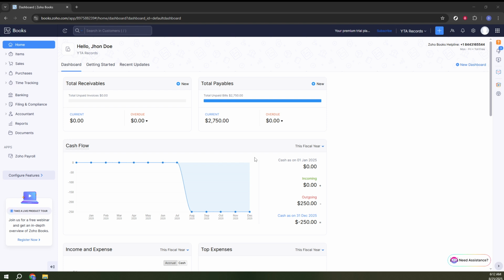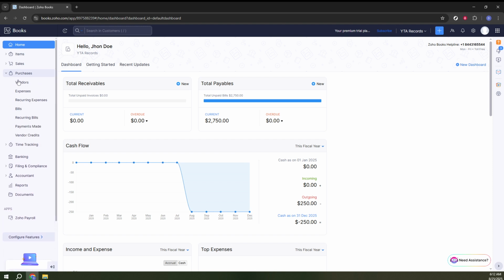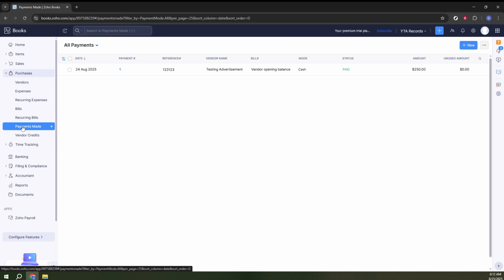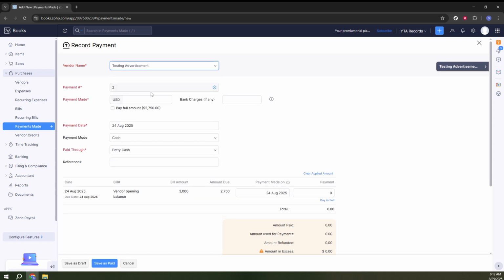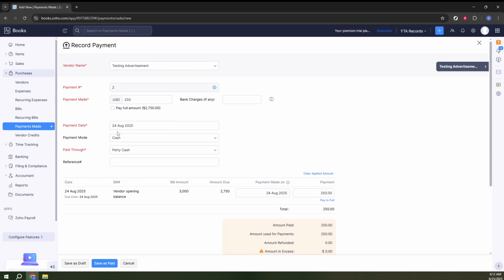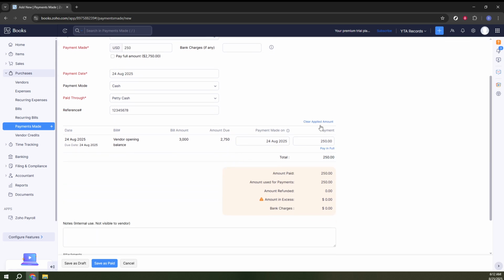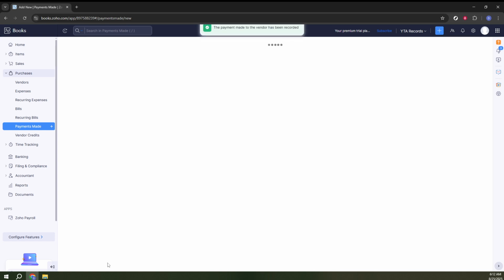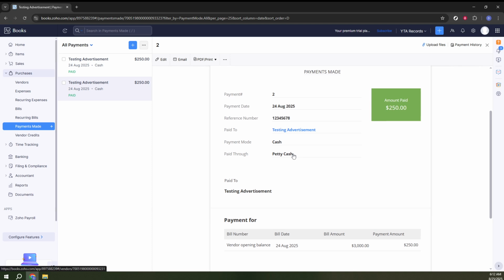How to Record Payment in Zoho Books (Step by Step Guide)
How to Record Payment in Zoho Books